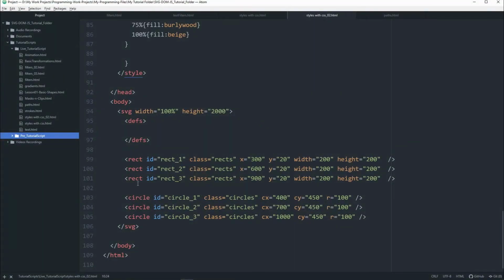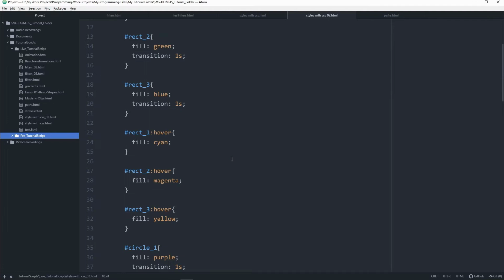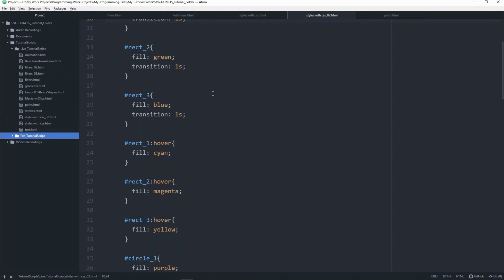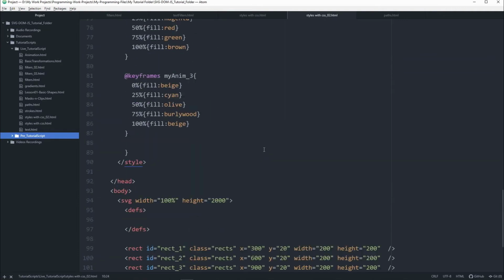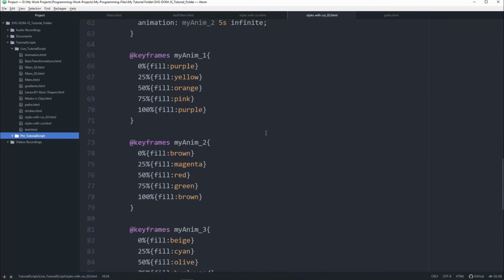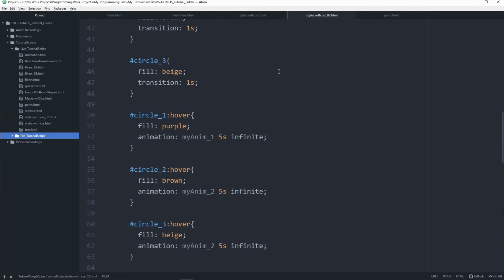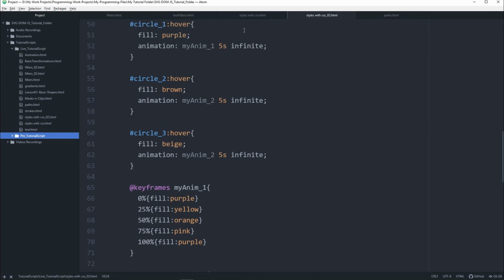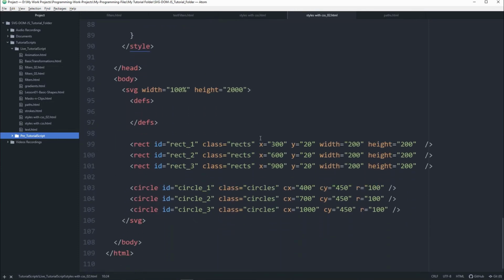SVG web development for Beginners: Styling with CSS_hover-states and Animation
A tutorial on how to use css to apply hover state transitions and animations to svg elements.